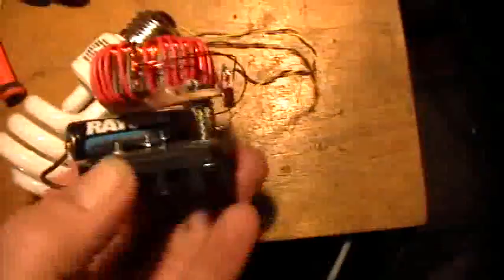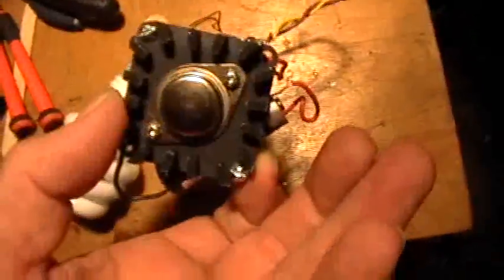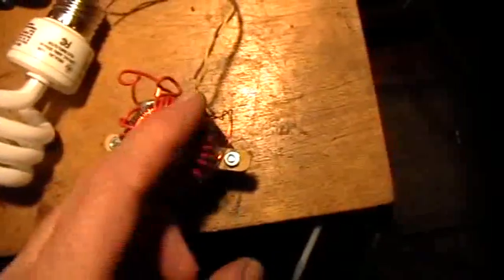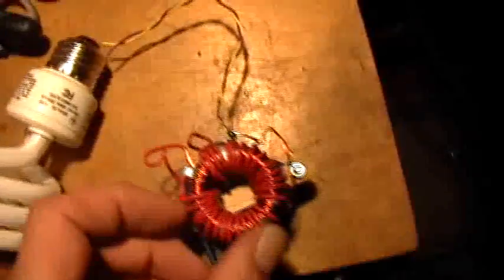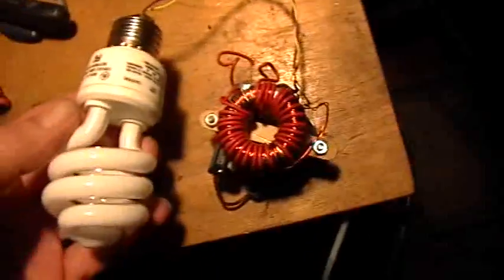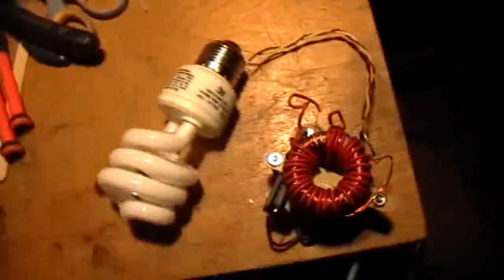Joule Thief: Variant with 2n3055 Flashes CFL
Dimly it flashes, less than 1.2 v input . Same circuit as before but with NE-2 removed and CFL wired in place. 13 watt 120 v unmodified CFL.